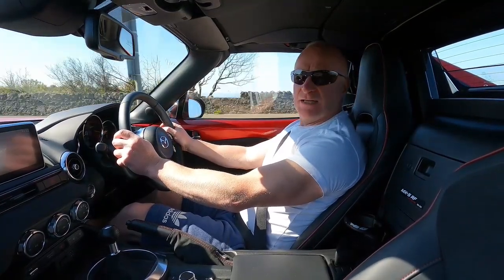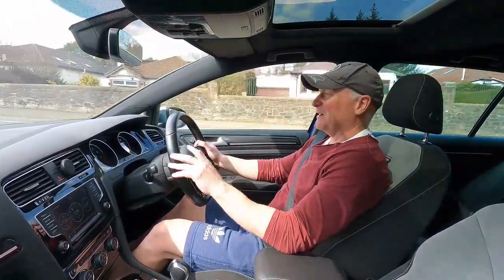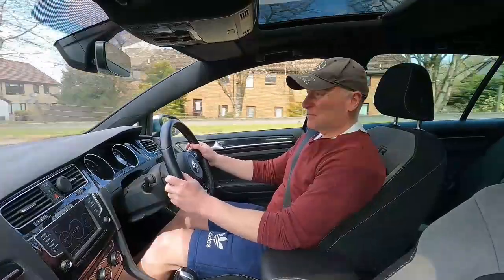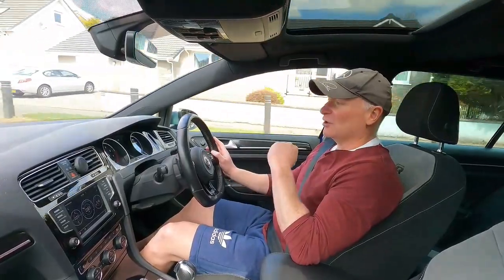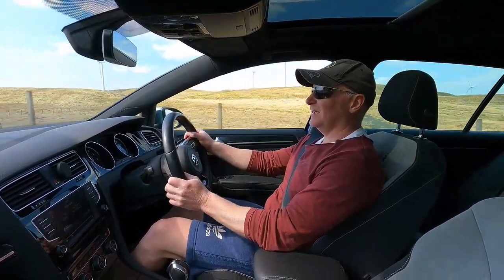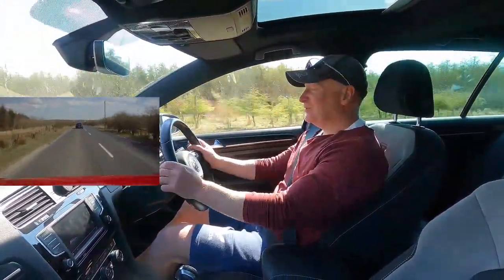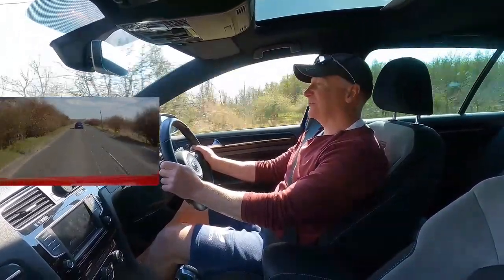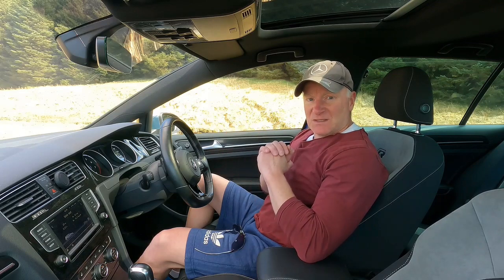APR Stage 1 Golf R MK7 Review - good or bad??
Now the MK8 is out is the MK7 the performance bargain of 2021?

Well this one, with a few tweaks, recons YES!!